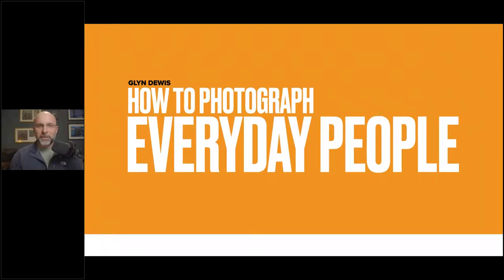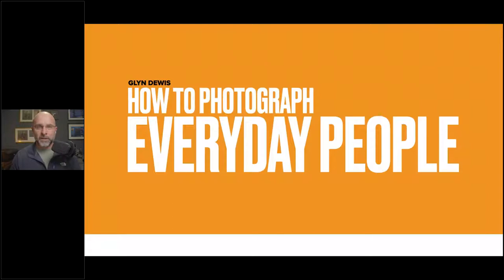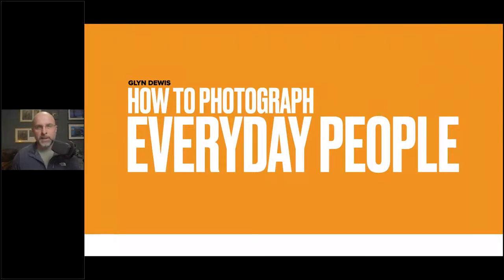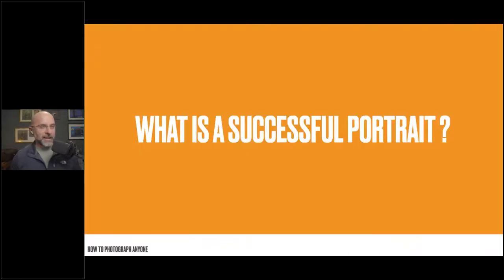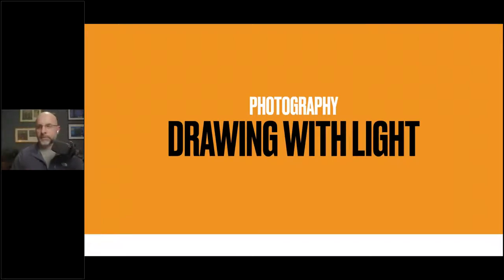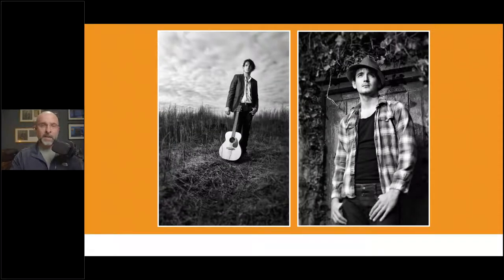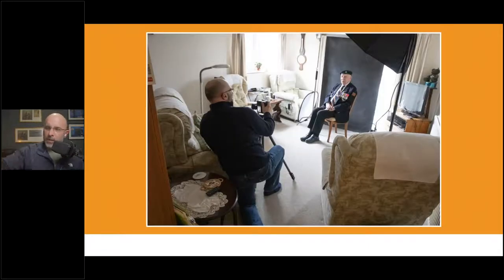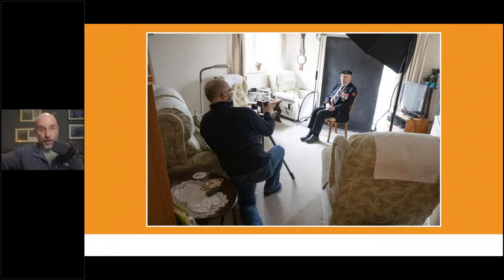Webinar: How to photograph everyday people with Glyn Dewis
Taking pictures of people is different than photographing beautiful mountains, scenic landscapes, historic architecture, or plates of food. People never fail to make extraordinary subjects, every person has a story, and every picture should tell part of that story.

So how do you photograph everyday people? Even people that aren’t comfortable being photographed? Not models or people that are used to being photographed. And not just photograph, but take a portrait? How do we help them to relax? How do we pose them? How do we capture the ‘real’ them?

Being a portrait photographer isn’t all about the technicals. Being a portrait photographer is all about connection, being relatable and complementing the subject.

Join Photographer and Author Glyn Dewis as he guides you through the most valuable lessons and techniques he’s learnt on the job, taking portraits that not only capture the person in front of the camera but also stimulate emotion and tell a story.